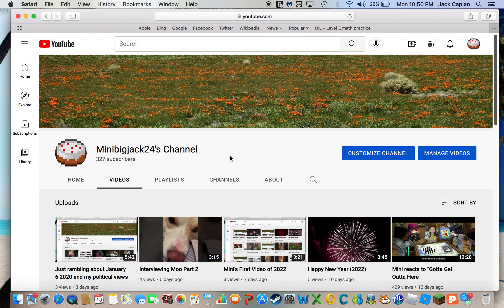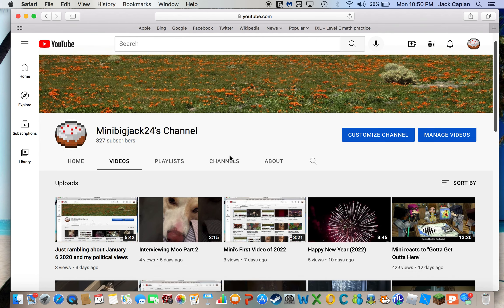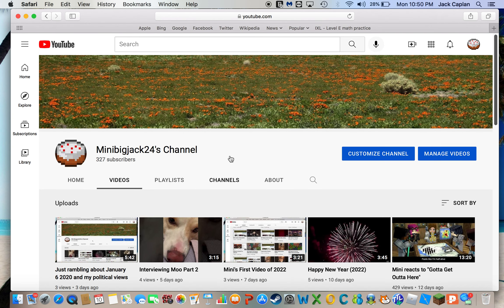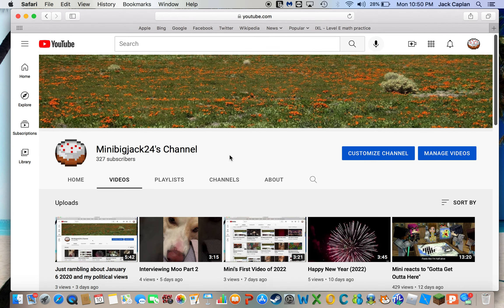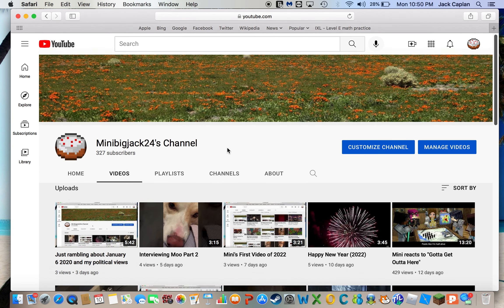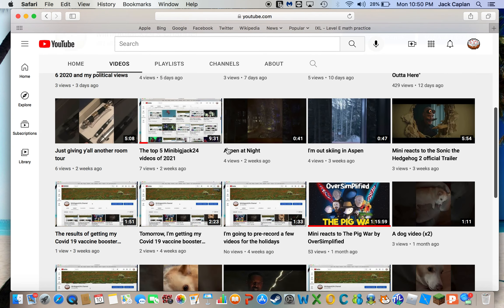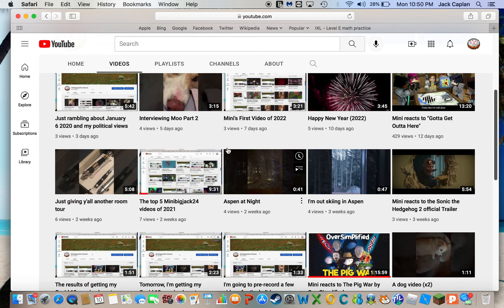Mini's sleeping issues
Just wanted to update y'all about my current issues with my insomnia!!!